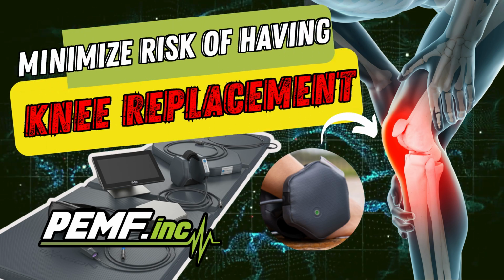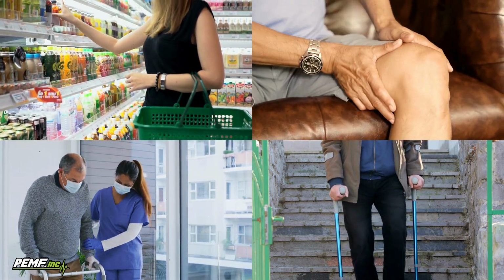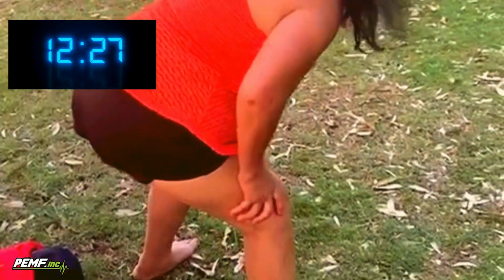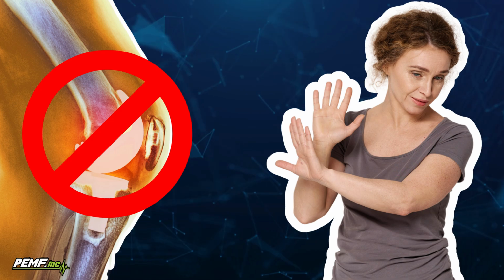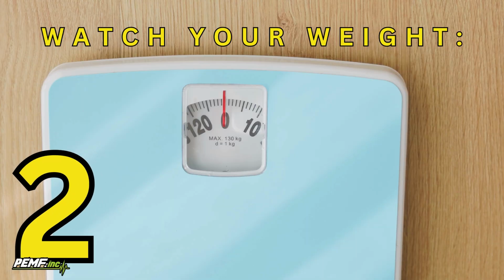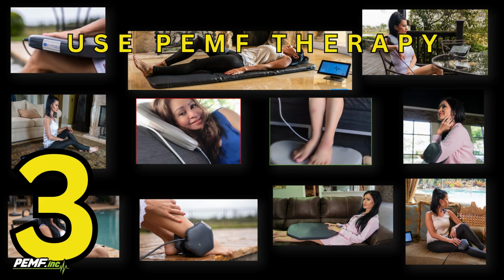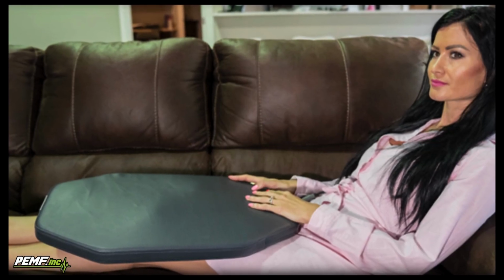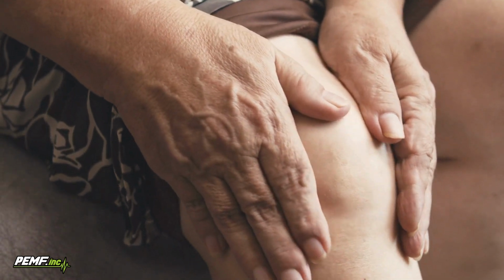Tips On How To Avoid A Knee Replacement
Don't let knee arthritis bring you down—tackle it with PEMF therapy from PEMF.inc and explore the natural healing potential to improve your mobility.